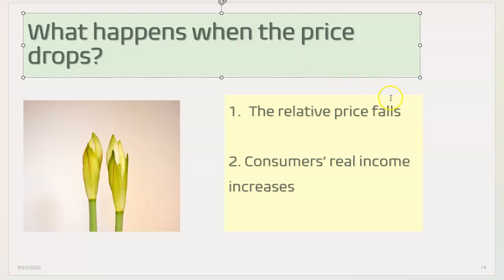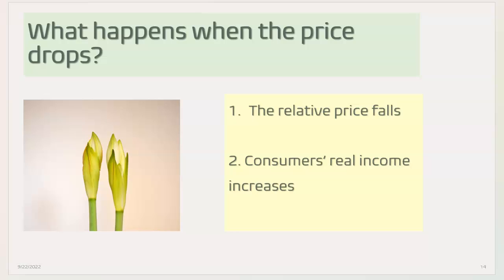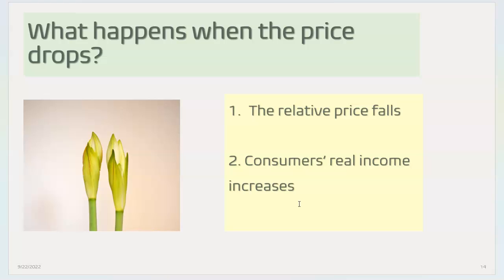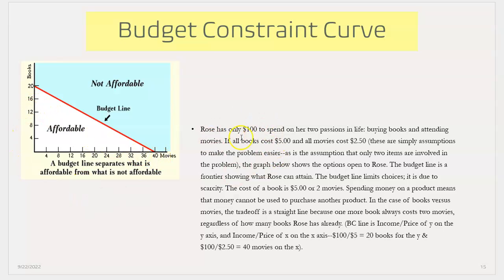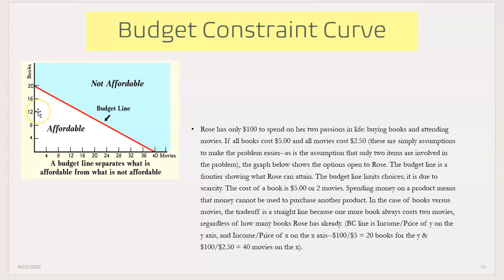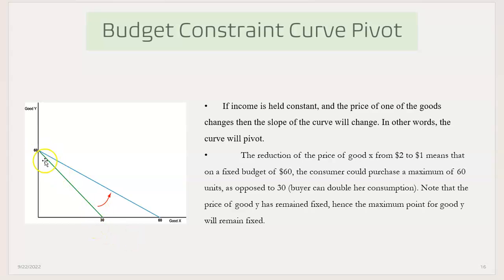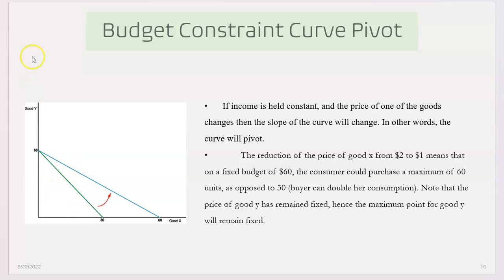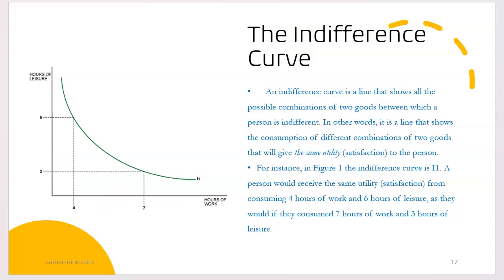Micro Chapter 6, Video 5.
What happens when the price drops? Budge constrained curve explained. Budget constraint pivot explained. The indifference curve and its purpose explained.